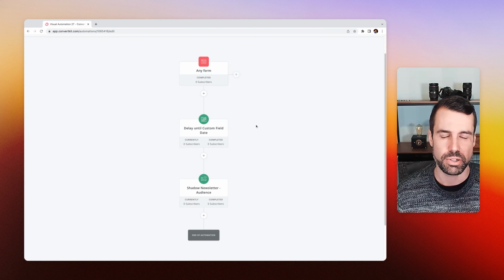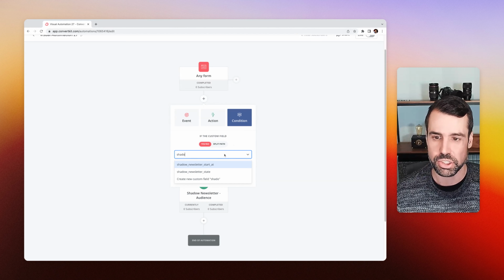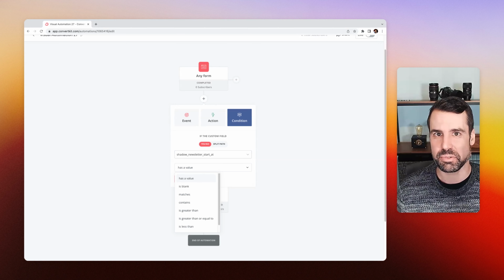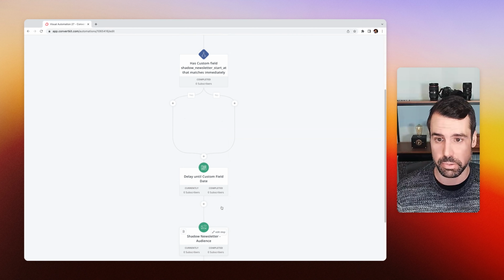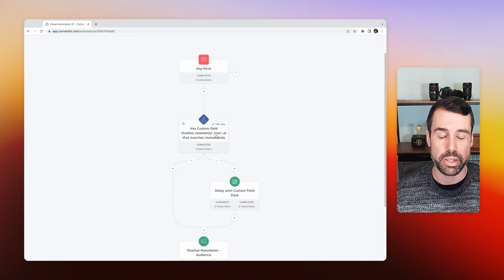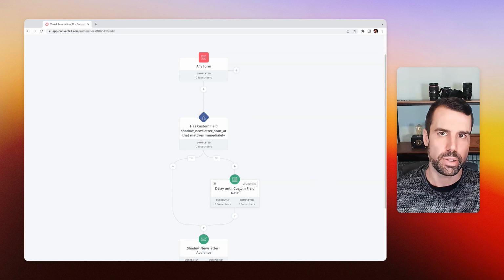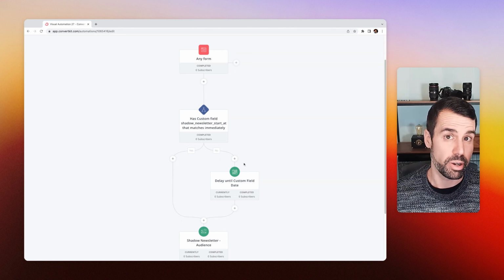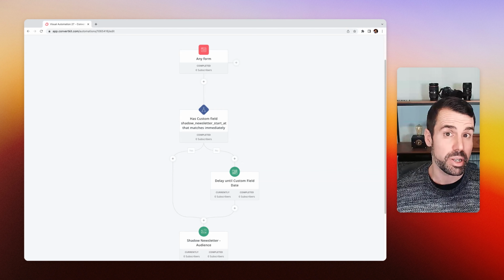The easy way to test that delays in your ConvertKit automations are working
Testing that everything is working as expected in ConvertKit isn't that easy.

In this quick tutorial, I'll show you a simple way to test automations that have delays that are tied to custom fields.